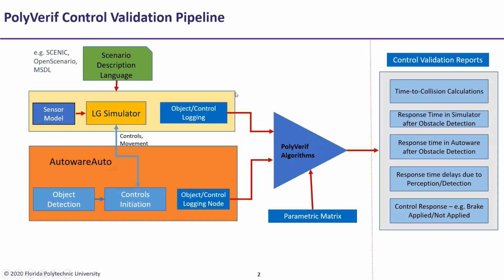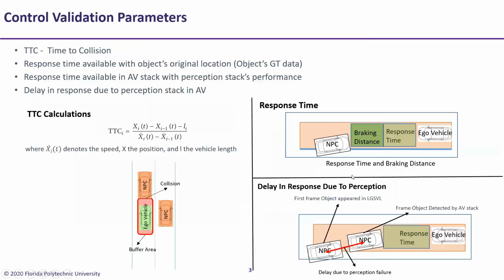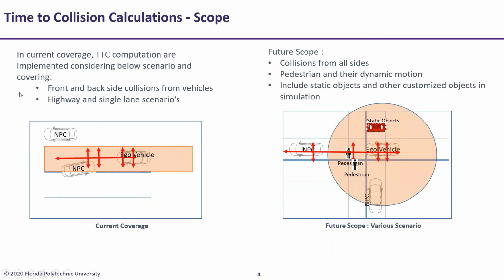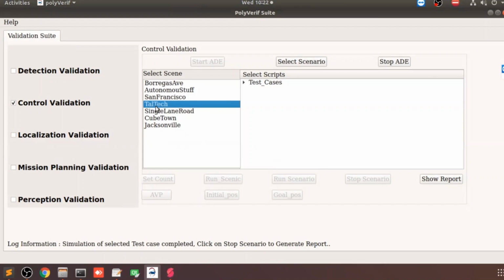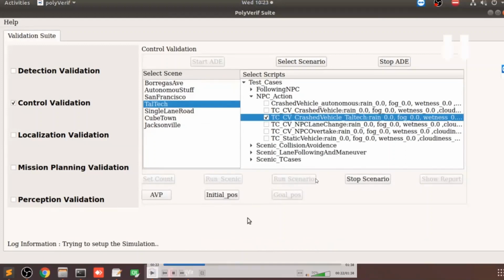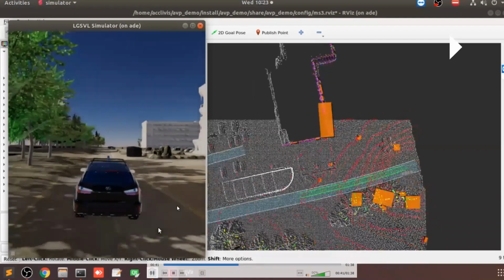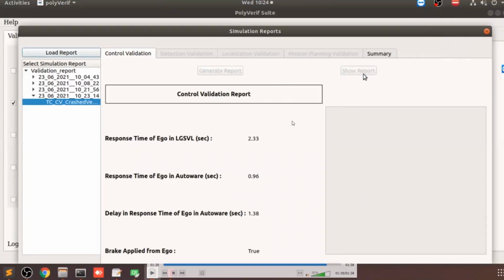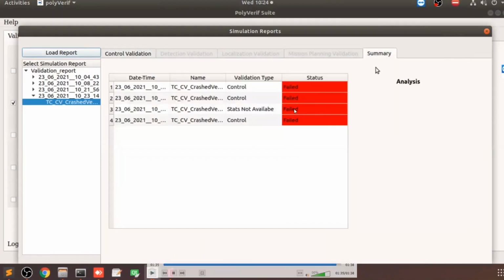Control Validation Pipeline